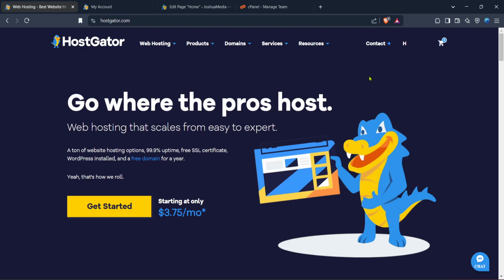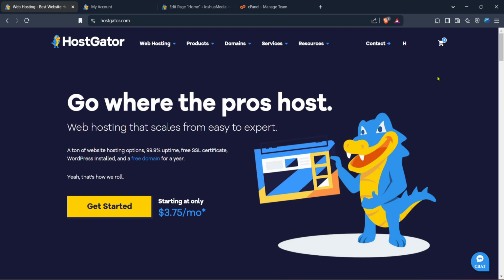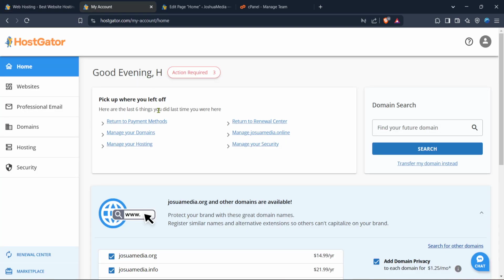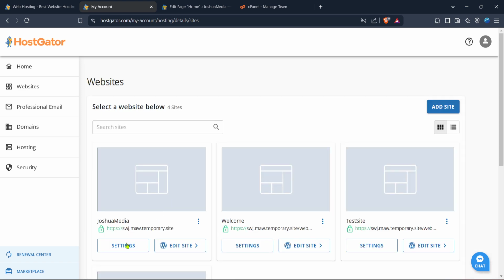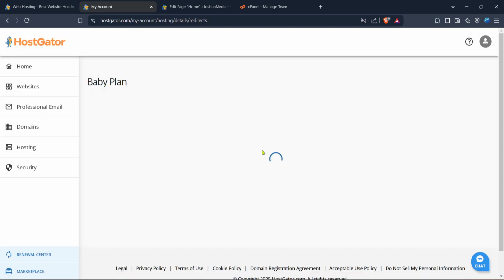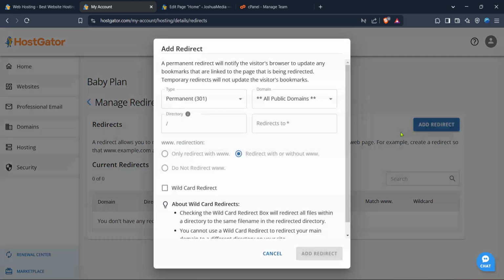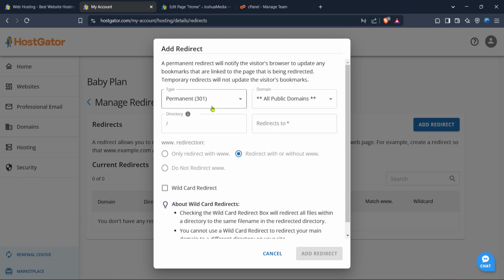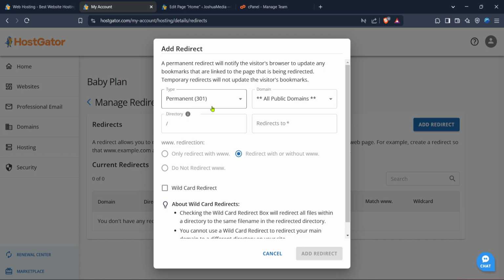How to Redirect a Url Hostgator (Full 2025 Guide)